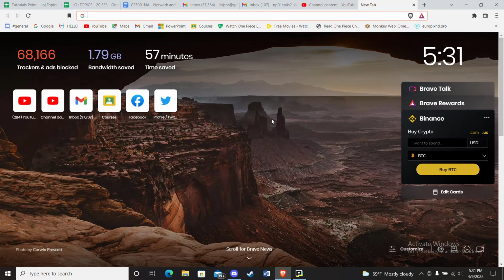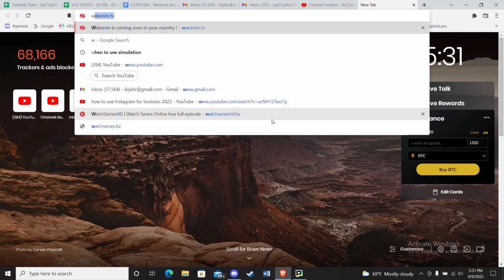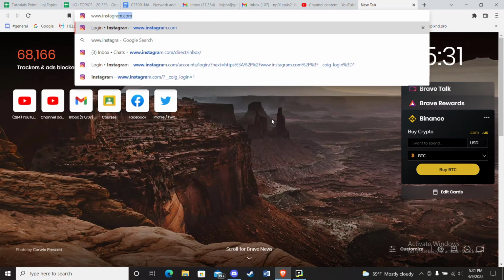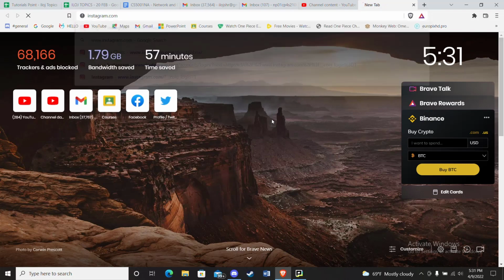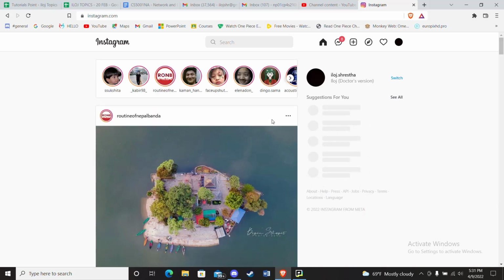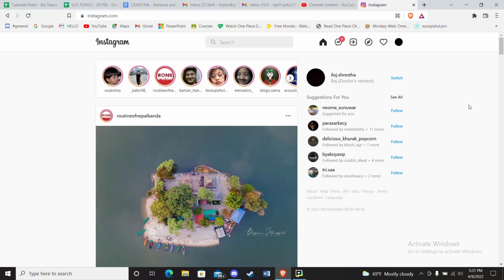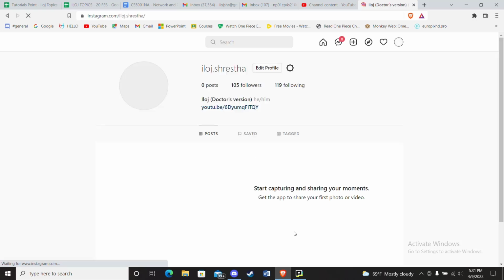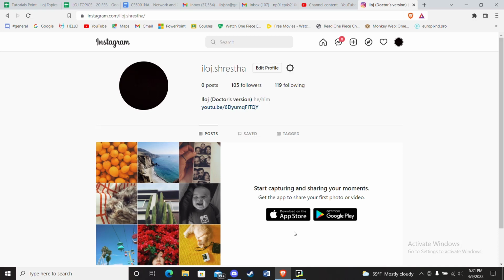How to Share your Instagram Link on YouTube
In this video I will guide you in step by step process on how to share your Instagram link on YouTube.

STEPS REGARDING :
1. Make sure that you are connected to the internet and then open up a web browser.
2. Once the web browser opens up, type in " and hit enter.
3. After it loads and you're on the home page, make sure that you are logged in and then navigate to the profile page.
4. After you're on the profile page, copy the URL by clicking on the search bar on the top pf your screen and copying hit.
5. Now , once the URL is copied, open up a new tab and then type in " and hit enter.
6. Once you're on the homepage of YouTube, click on the profile option on the top right corner of your screen.
7. Now, on the menu that pops up, click on the your channel button which will guide you to another page.
8. On that page, click on the customize channel button and then click on the basic info button.
9. Now scroll down and click on the link option, paste the copied URL and then click on the publish button on the top right corner of your screen.